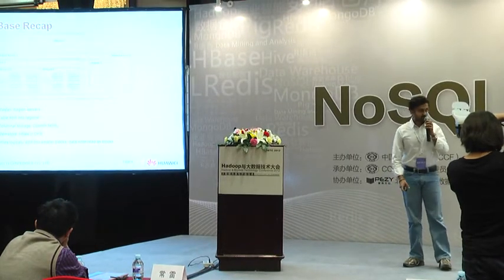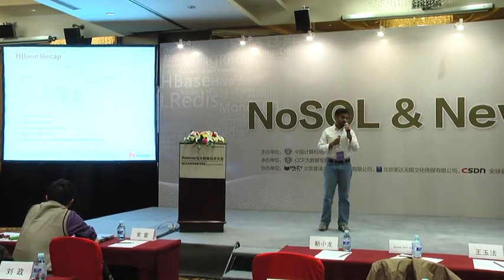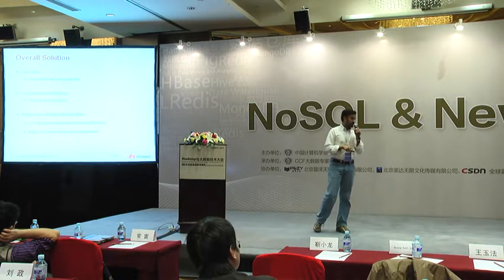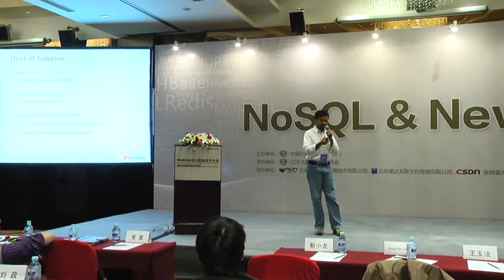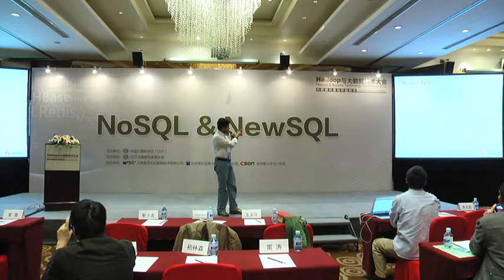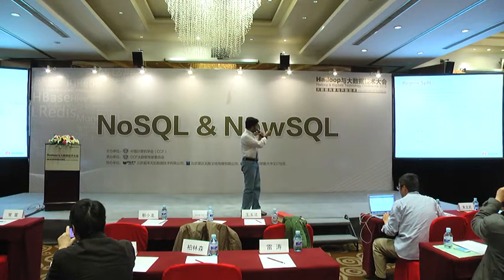HBase 02 Anoop Sam John：HBase的二级索引 超清